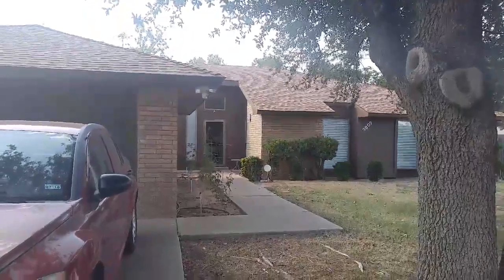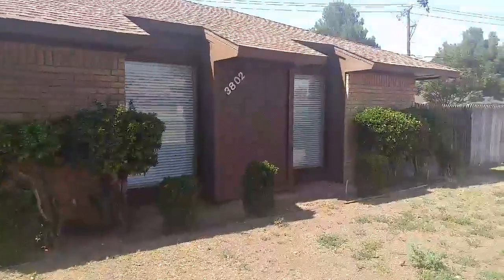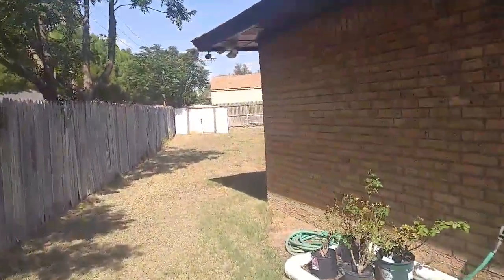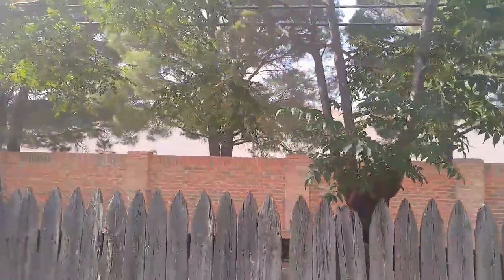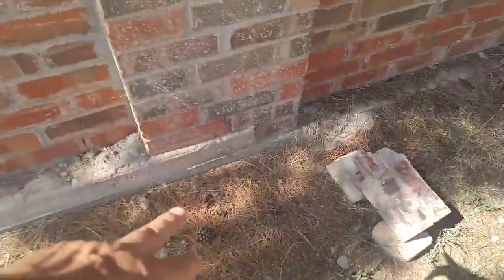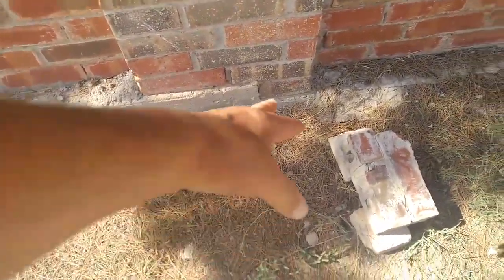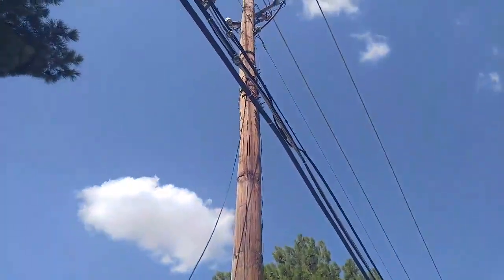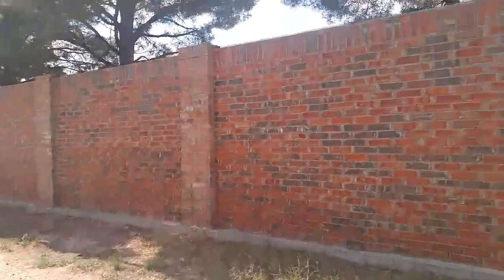THINGS TO SEE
These are things to see if you've heard my story and have decided to drive by my home.

Here is the history: I transfer to Midland as a 25 year company man and I buy a home where the young previous homeowner had just died under mysterious circumstances.

My first call for a burglary was in 2010 and these continued. In Jan 2012, I contacted the DEA and reported a suspected smuggling tunnel but they didn't look and two weeks later, my phone lines were cut and I was shot by somebody under my home.

The first law enforcement showed up minutes after I crawled out without being dispatched and later that night a larger group was accidentally caught on camera sneaking into my home, stealing evidence and covering up this capital murder attempt but with no police report. They were nicknamed the secret police and remained in hiding for over six years but were recently identified by a PI.

Multiple people are documented as saying tunnels/underground facility is near this home and it's believed to be connected with human trafficking and Oil Show prostitution parties. I was told about a young girl being murdered at one of these parties in 2010.

That is the short version and this video had thousands of views on Facebook.